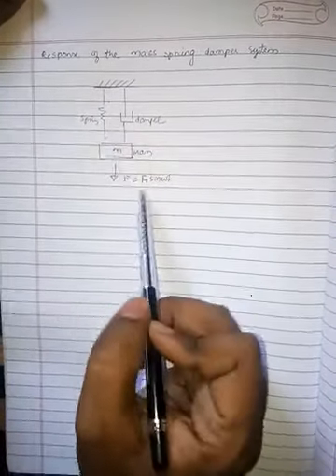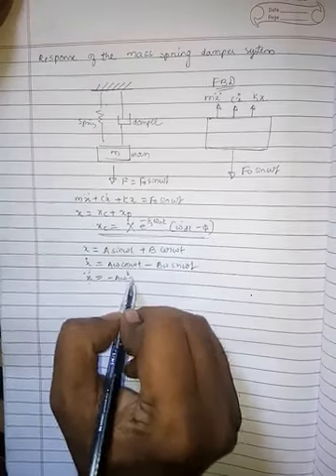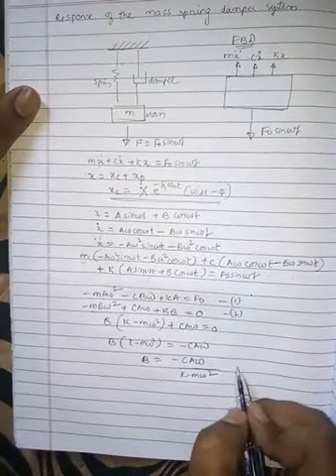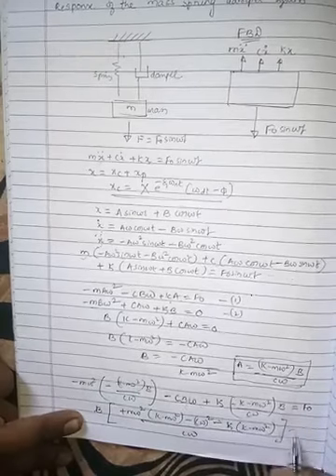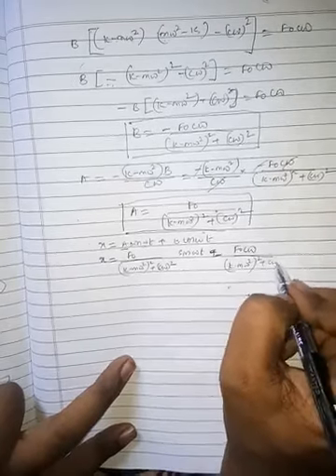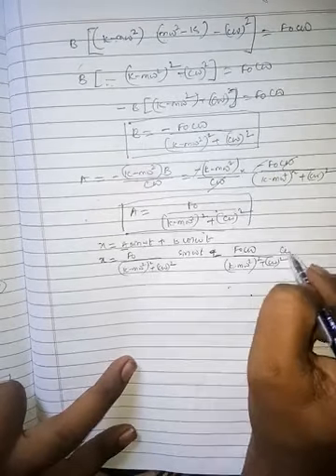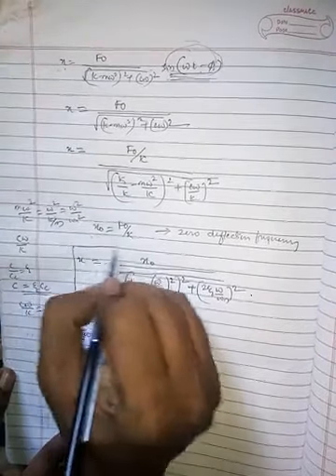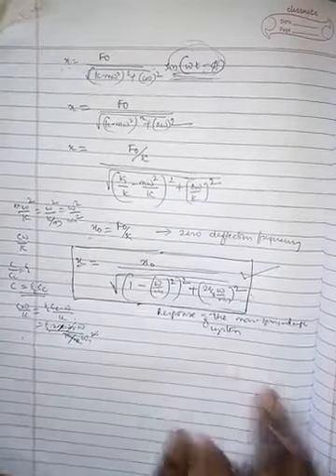Module 3 ||| Forced vibration ||| Video - 2 ||| steady state solutions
steady state solutions
(mass-spring-damper sytem subjected to forcing function)